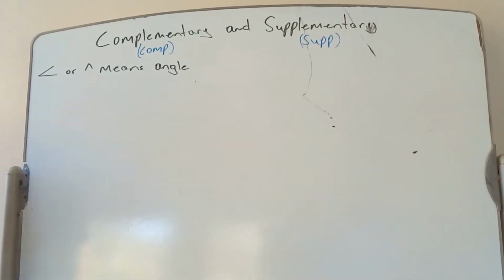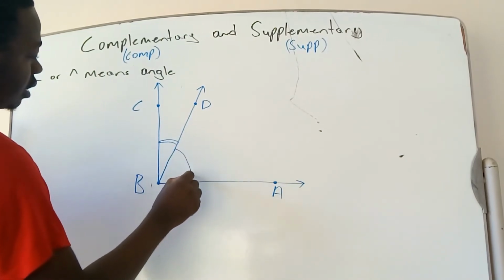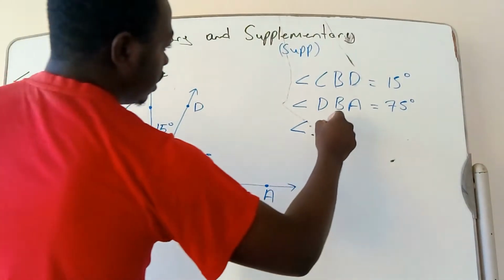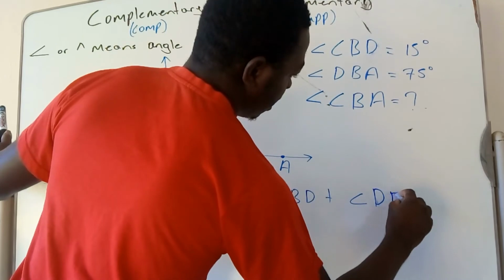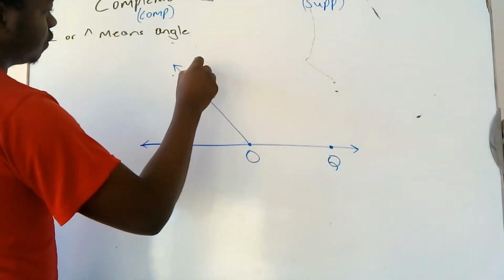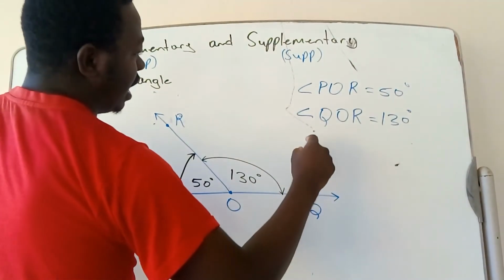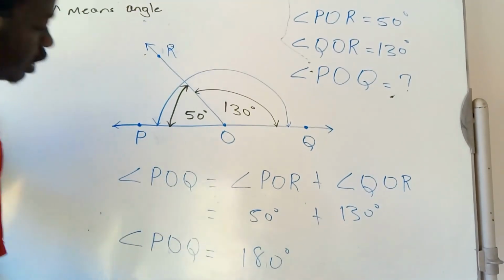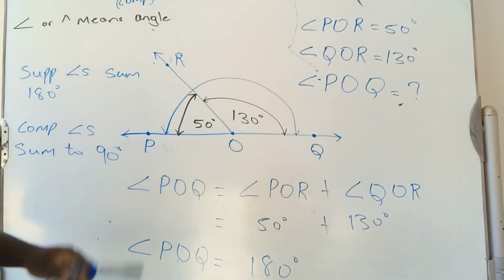COMPLEMENTARY AND SUPPLEMENTARY ANGLES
This video will help you to have a conceptual understanding of complementary and supplementary angles. It will also help you to differentiate between a complementary and supplementary angles.